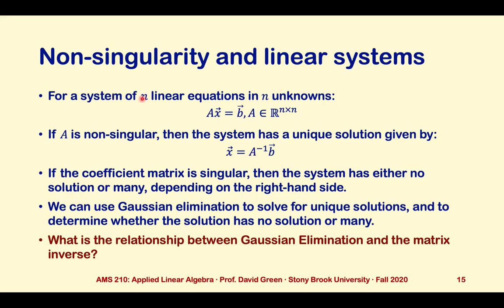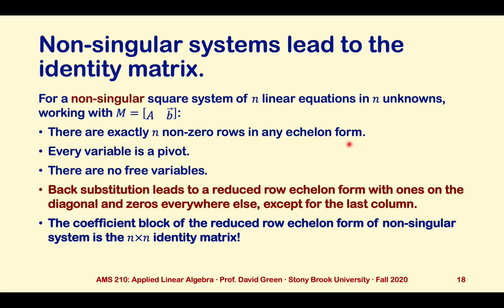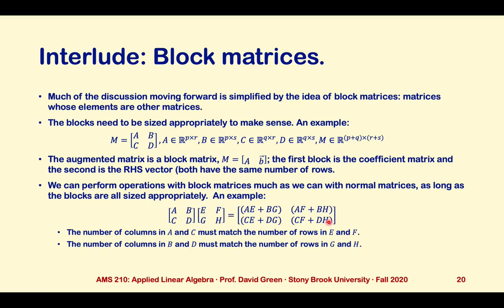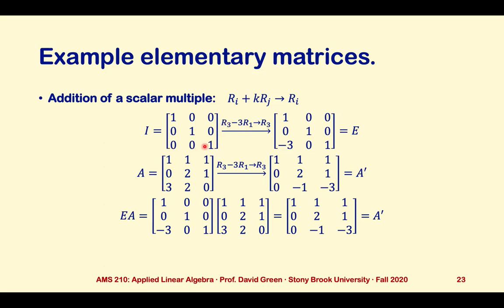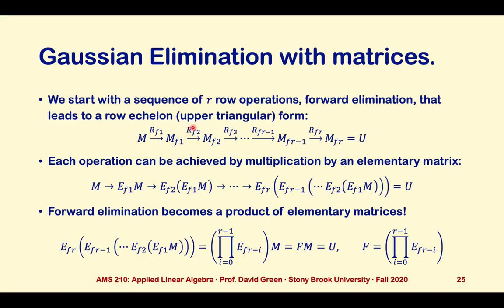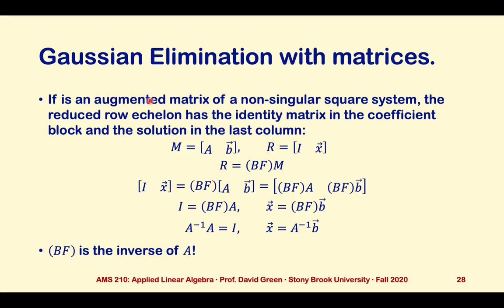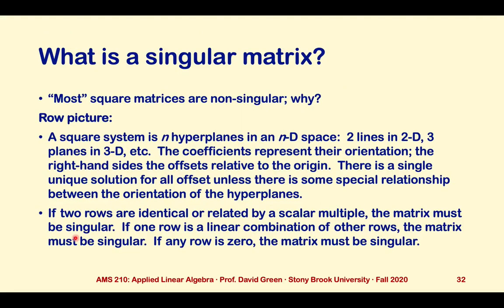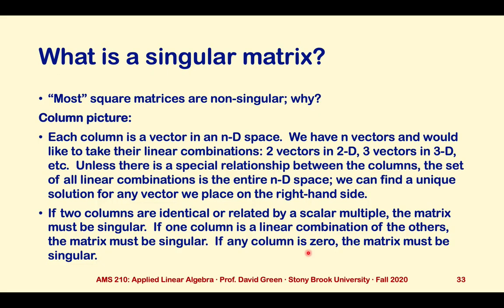AMS 210 Unit 4.2: Finding the Matrix Inverse with Gauss-Jordan Elimination